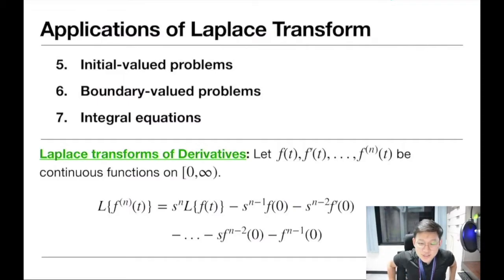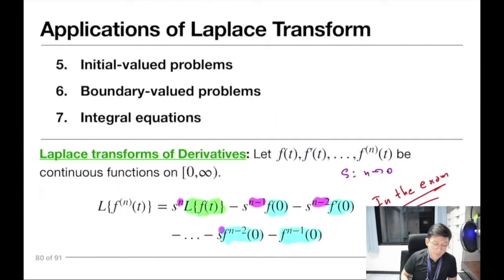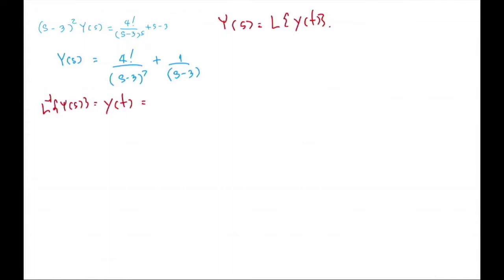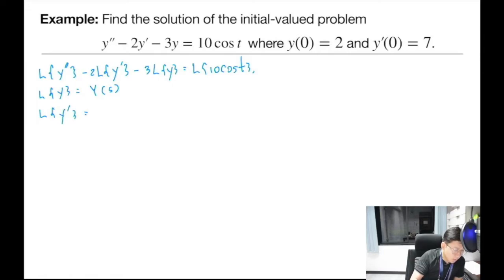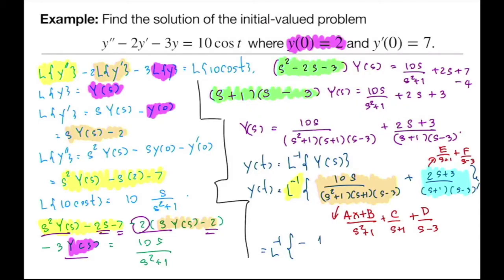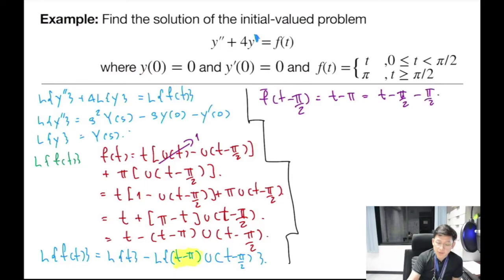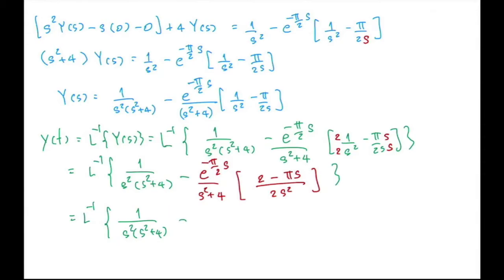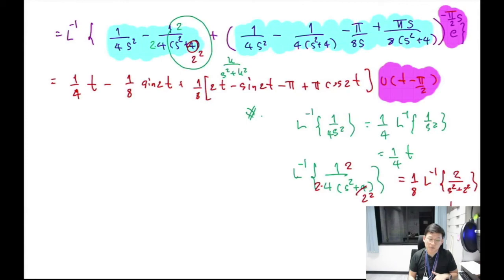3.5 Initial-valued problems (Mathematics for Engineering 3)